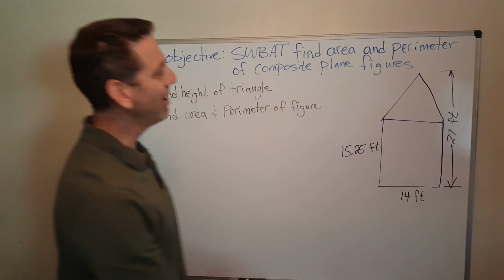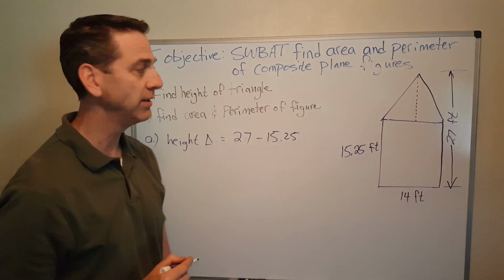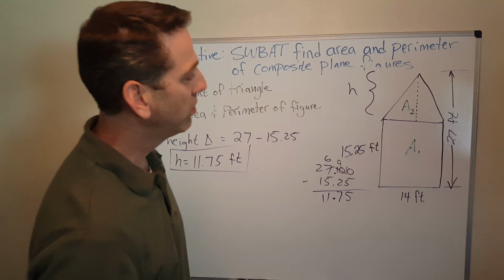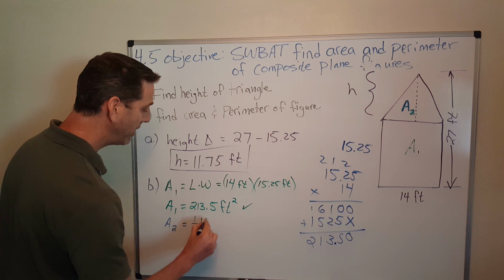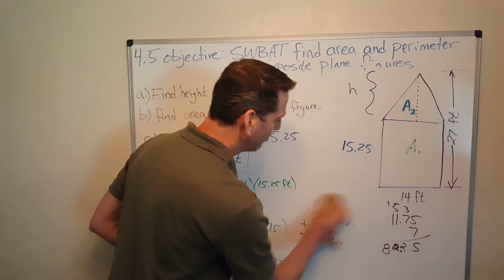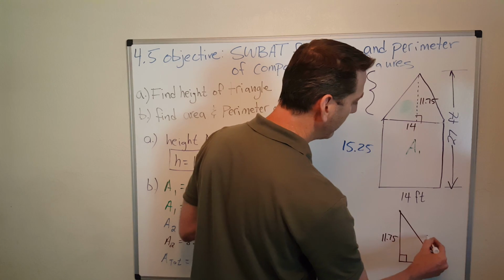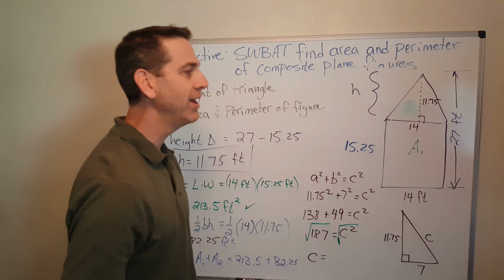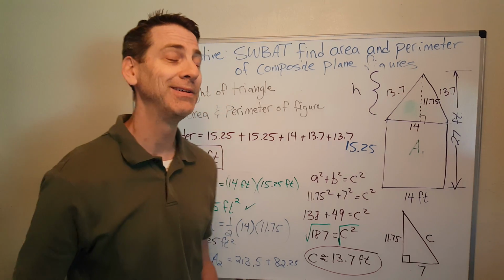4.5 Composite Plane Figures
Find perimeter and area of composite plane figures
Use Pythagorean Theorem to find the missing side of a right triangle